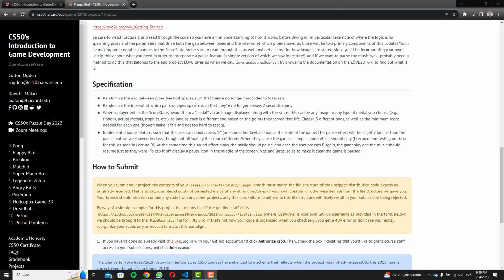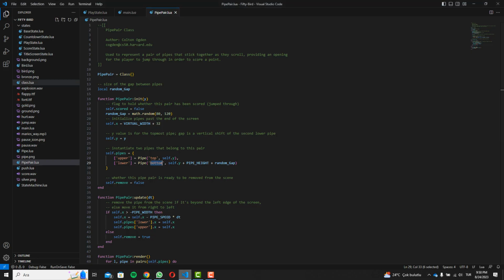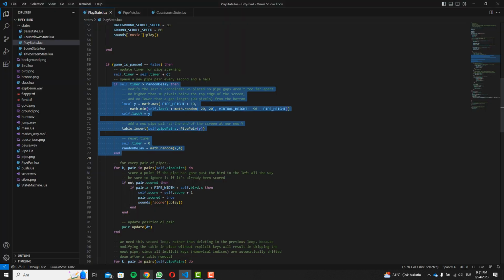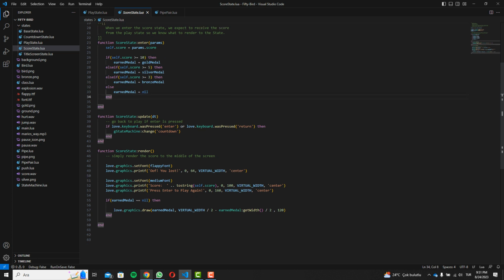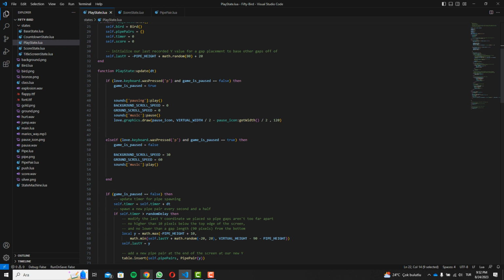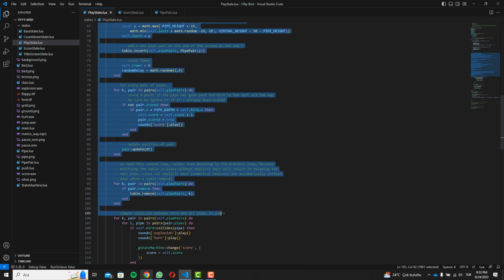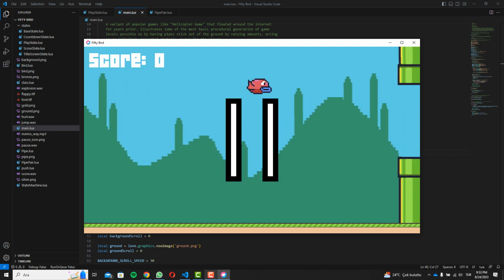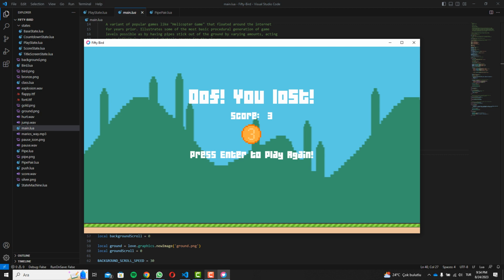CS50G Project 1: Flappy Bird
CS50's Introduction to Game Development's first project, Flappy Bird

0:00 Gap between pipe pairs (code)
0:35 Interval between pipe spawns (code)
1:14 Medals (code)
2:22 Pausing feature (code)
3:57 Pausing the game
4:13 Clear difference in horizontal and vertical gaps between pipes
4:41 Medals